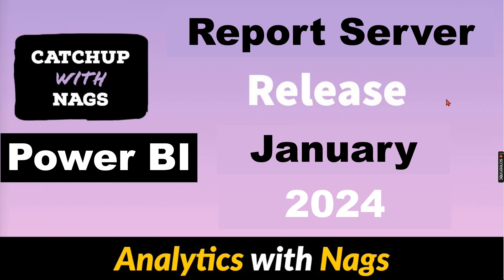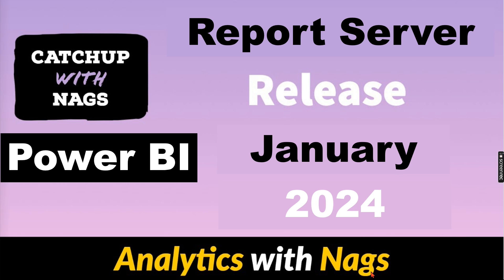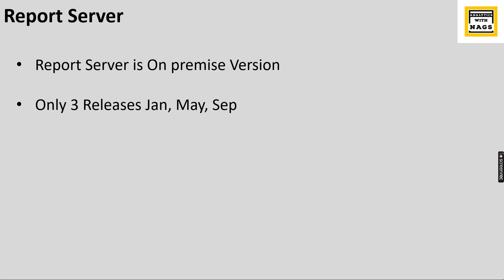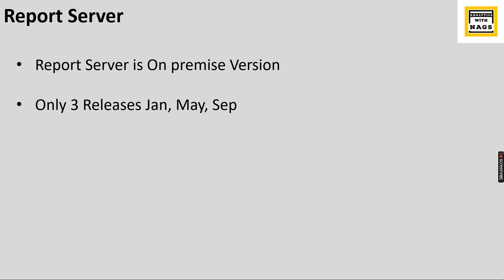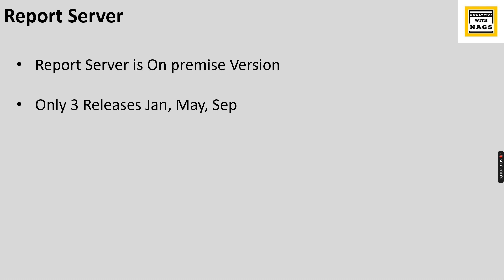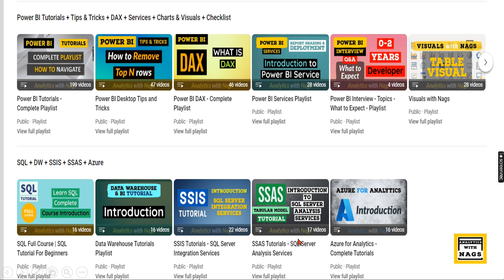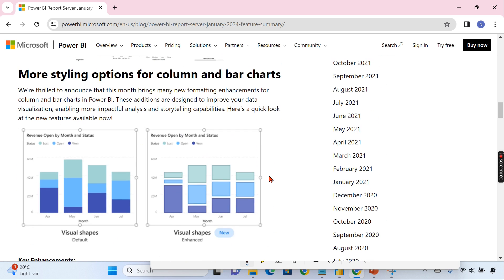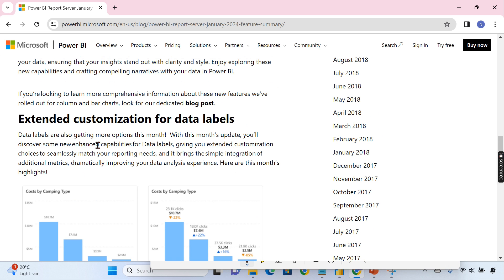Power BI Report Server Release January 2024 - Catch Up with Nags